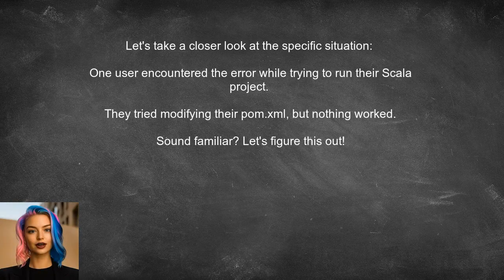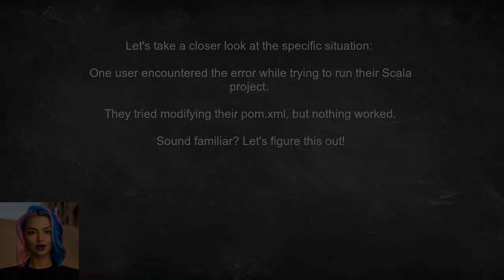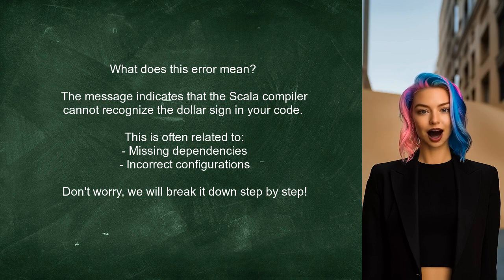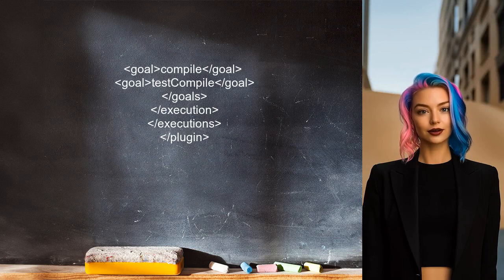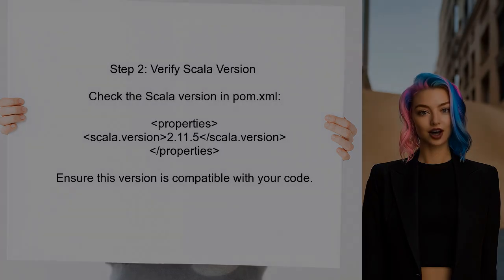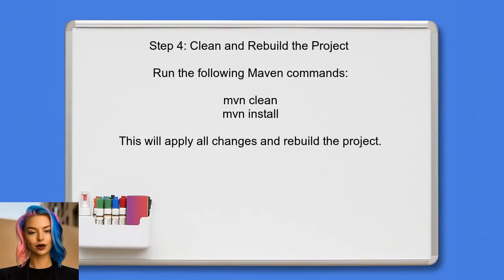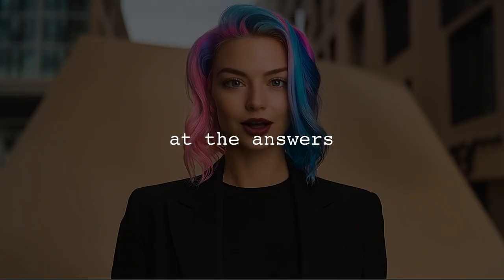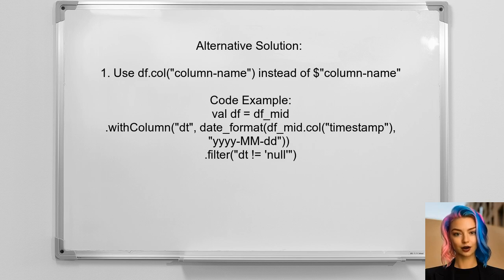Fixing 'value $ is not a member of StringContext' Error in Scala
In this video, we tackle a common issue encountered by Scala developers: the 'value $ is not a member of StringContext' error. This error often arises when working with string interpolation in Scala, leading to confusion and frustration. Join us as we break down the causes of this error and provide clear, step-by-step solutions to help you resolve it and enhance your coding experience in Scala.

Today's Topic: Fixing 'value $ is not a member of StringContext' Error in Scala

Related to: fixingvalue$isnotamemberofstringcontexterror,